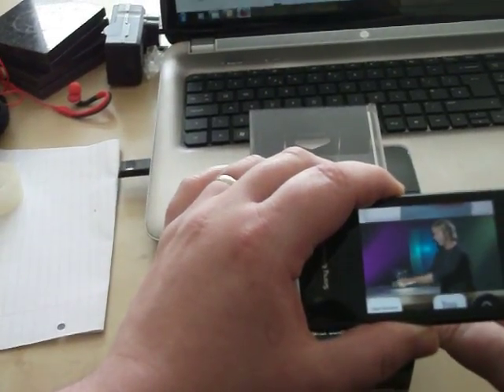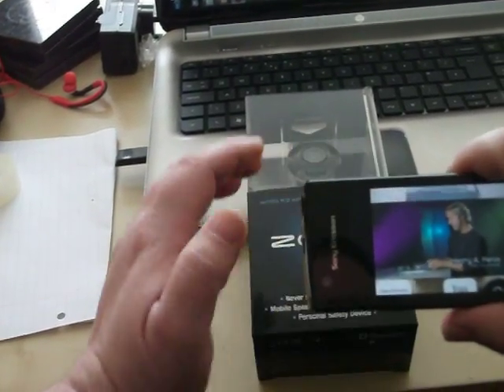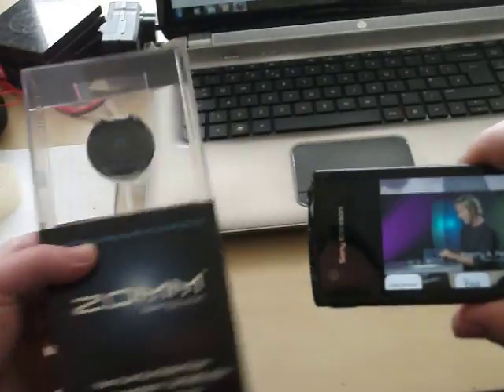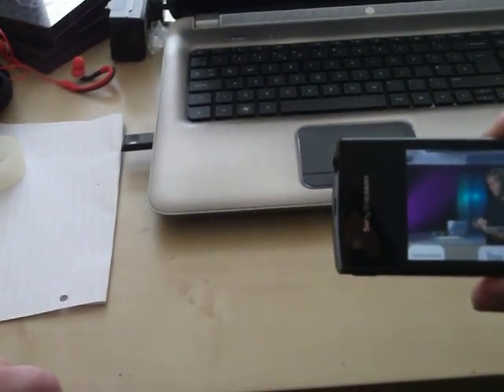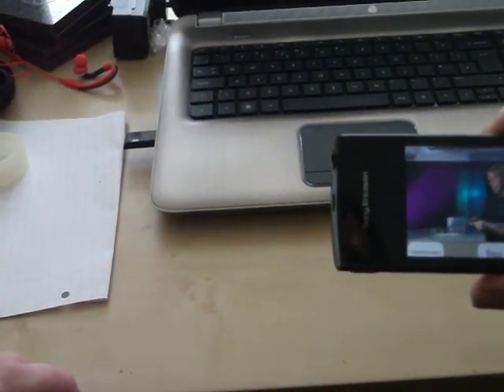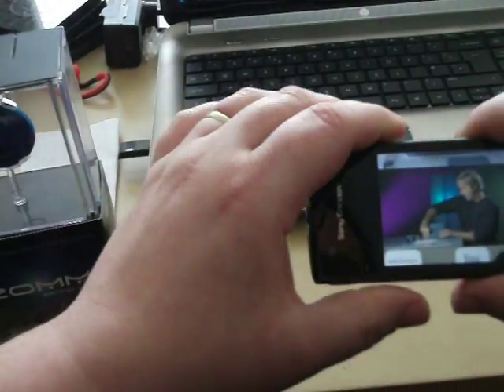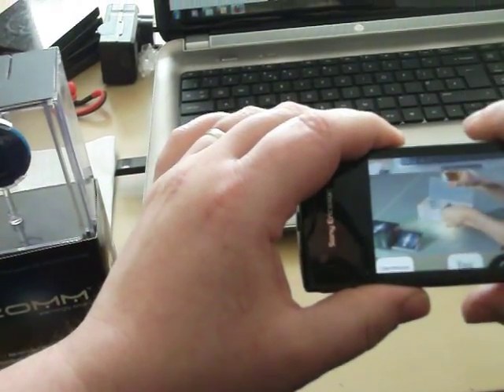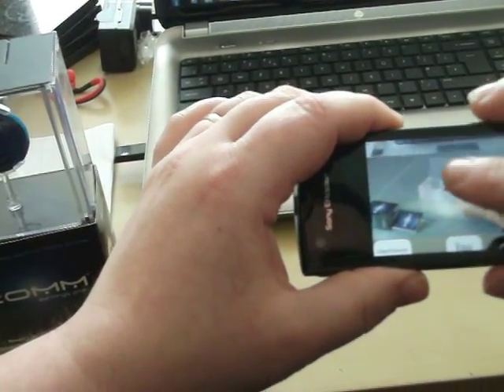zomm ar vid1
Using the zomm box as a trigger and and a spoken instruction guide.